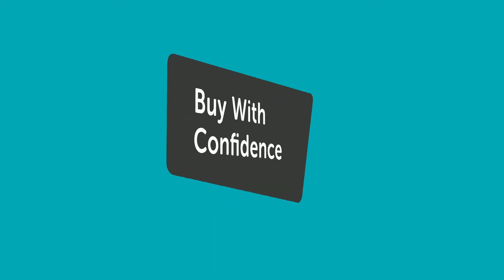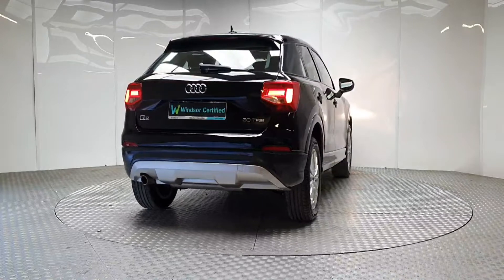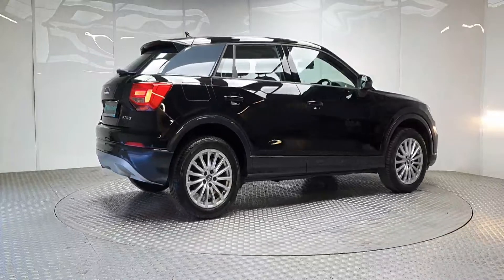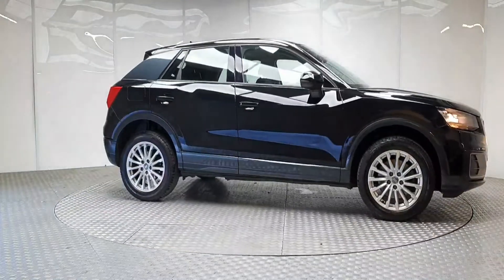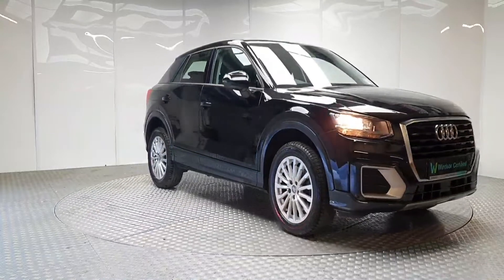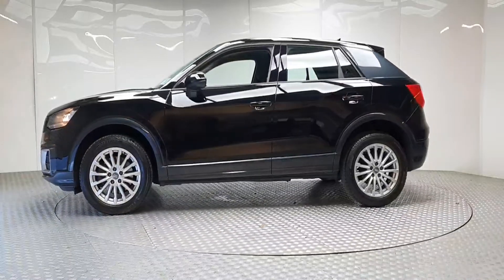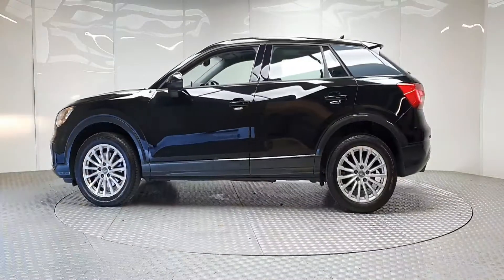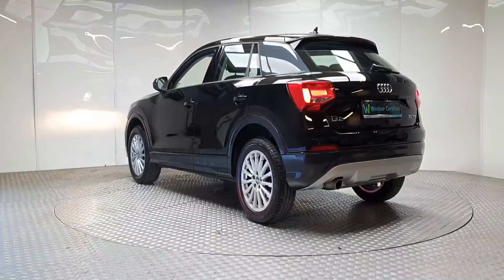191D8101 - 2019 Audi Q2 SE 30 TFSI 6-speed 29,995